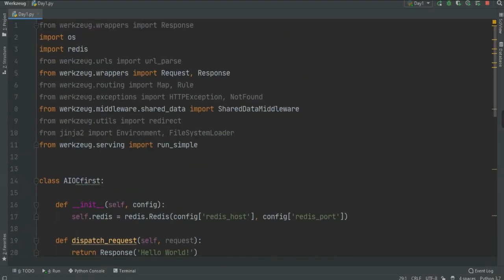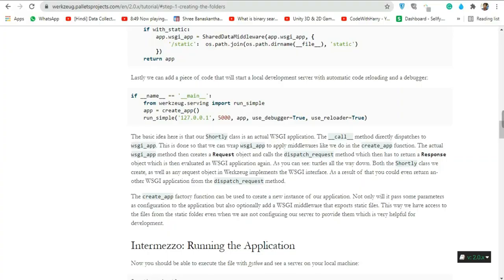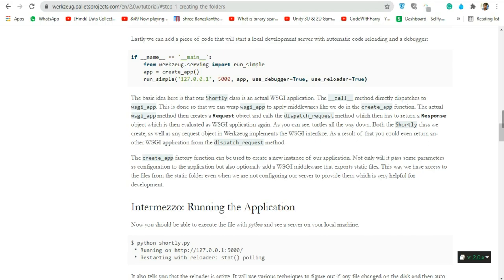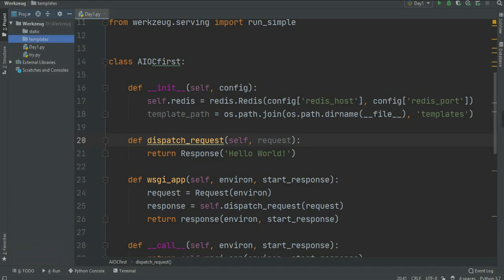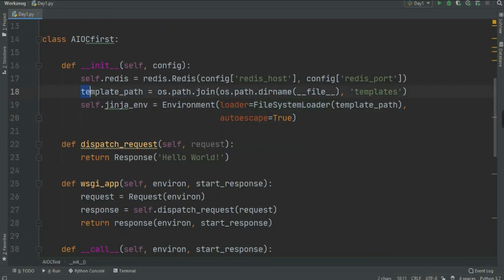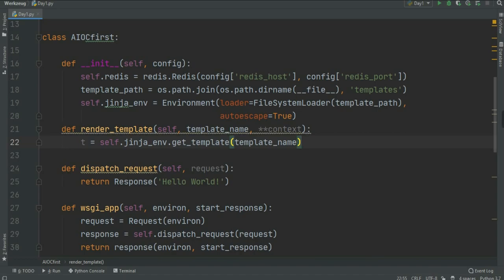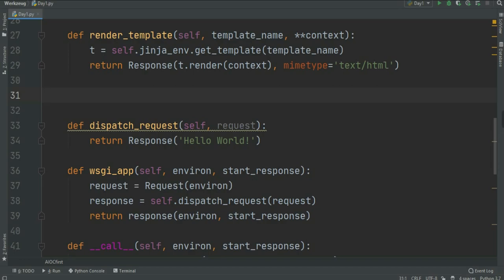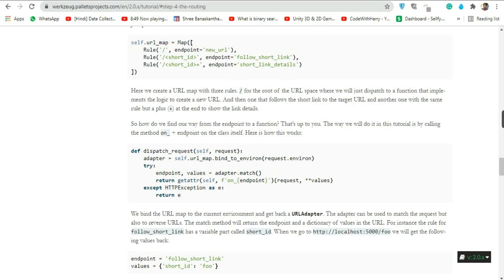recipy3 Werkzeug Full Course From Scratch | Werkzeug Tutorial For Beginners | WSGI Python | AIOC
Welcome to the Werkzeug tutorial in which we will create a TinyURL clone that stores URLs in a redis instance. The libraries we will use for this applications are Jinja 2 for the templates, redis for the database layer and, of course, Werkzeug for the WSGI layer.